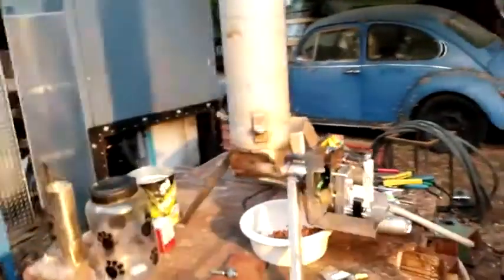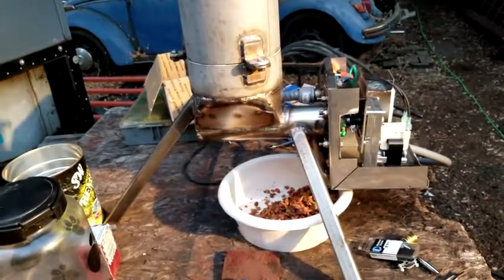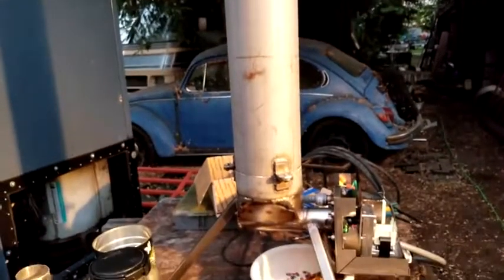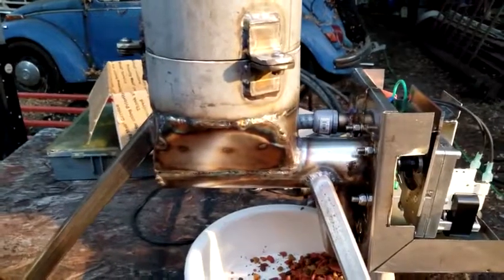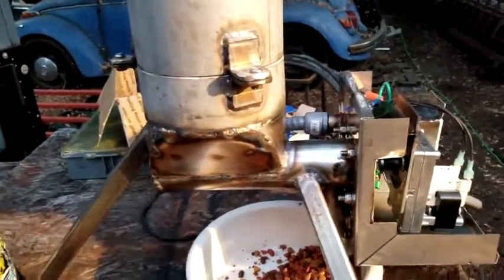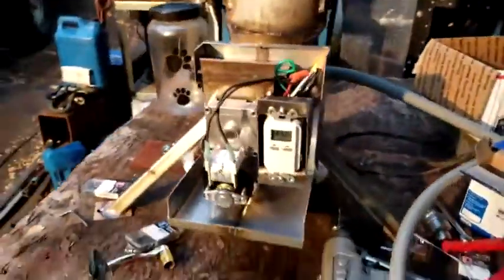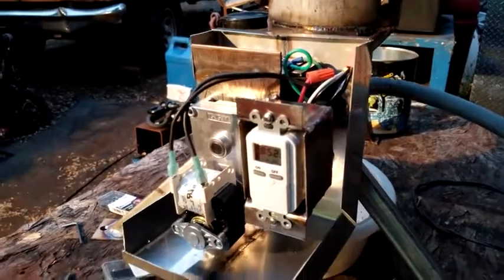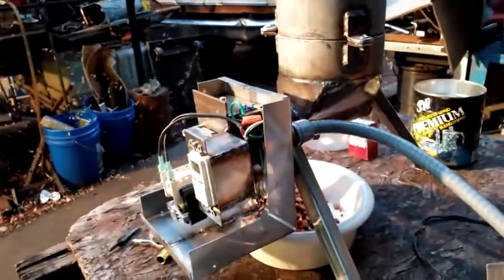Best auger feed system kit | Englander Pellet Stove Bottom Auger Feed System Kit | Including Auger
Best auger feed system kit | Englander Pellet Stove Bottom Auger Feed System Kit | Including Auger Motor, Shaft

Product Description
This is a Englander Pellet Stove complete auger feed system kit. Includes everything you would need for a 25-PDV or 25-PDVC Pellet stove.It also works on many other models.

Bottom Auger Feed Kit For Englander Pellet Stoves Made 1992 And Later: 25-PDVC, 55-SHP10, 55-SHP10L, 55-TRP10, 25-PAF, 25-PI

Includes 1 RPM Counter Clockwise Auger Motor, PU-047040

Also Includes Auger Bearing (Block Bearing), Locking Collar, Bottom Auger Shaft Part PU-AF11B, Two Styles Of Bearing Gaskets

Stoves Made Before 2001 Use The Soft Fiberglass Bearing Gasket and Newer Stoves Use The Nylon Bearing Gasket

Extremely Durable, Easy Installation